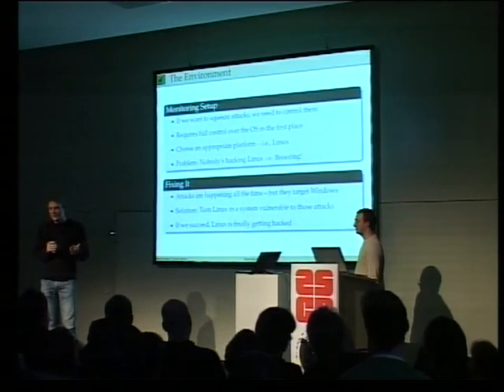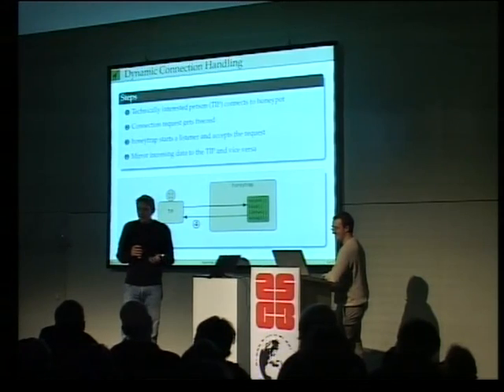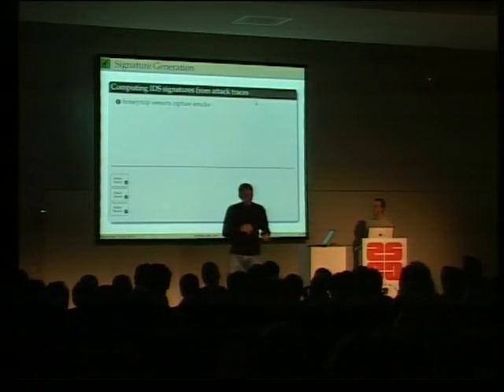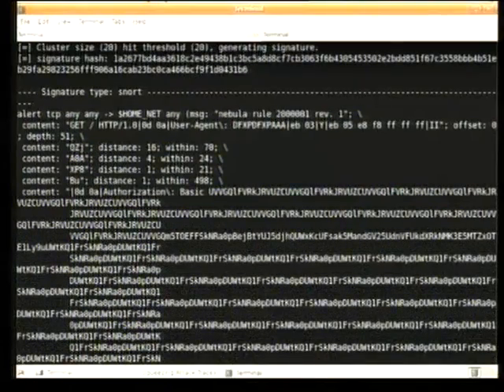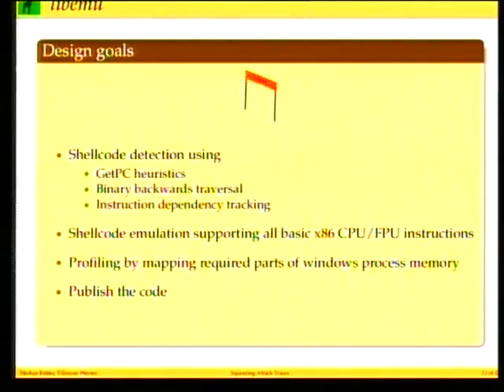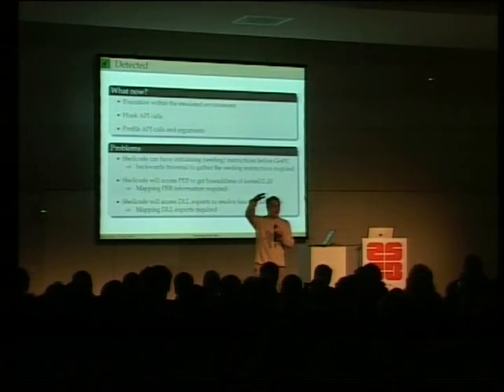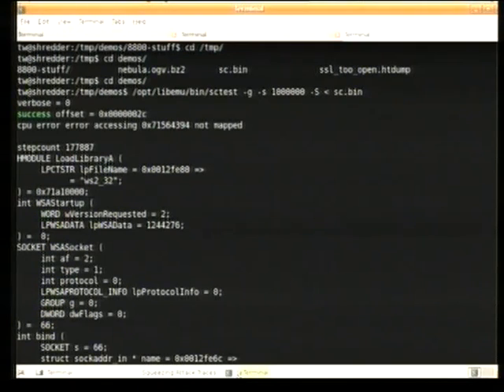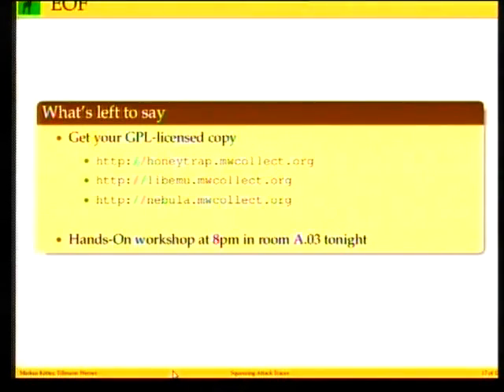25c3: Squeezing Attack Traces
Speakers: Markus Kötter, Tillmann Werner

How to get useable information out of your honeypot

This talk will give an overview about how modern attack analysis tools (dynamic honeypots, an automated shellcode analyzer, and an intrusion signature generator) can be used to get a deep understanding about what attacks do and how they work. A live demo will be given to demonstrate the usage of those tools.

Knowing what's going on in the field of attacks against Internet hosts is one of the most important things for everybody dealing with IT security. People need to stay current with attack technology to understand and implement countermeasures. However, firewall logs and IDS alerts do not provide the details we need. New technologies like honeynets try to bridge this gap: As active sensors they try to catch as much information as possible about an intrusion attempt. But they only collect data most of the time and help little when it comes to actually analyzing attacks.

If we want to understand the attack situation, we need to get some real attack traces first. After that, we can extract the exploit and try to understand, what it does. This can be easy (SQL injection attempts are human readable, for example) but also very hard and time consuming: For a piece of shellcode it would generally be necessary to step over the code in a debugger, a task that is hard to automate. We show a workaround. Finally, once an attack is analyzed, it would be nice to construct a blocking rule or an IDS signature to catch further attempts and prevent other systems from being exploited.

In the talk, we will introduce the idea of using dynamic honeypots for gathering traces of nearly arbitrary server-side attacks. We will show how an automatic shellcode detection and analysis can be performed with a x86 CPU emulation software. Lastly, we will briefly explain how a signature generator can find common parts in different attack traces and how these can be used to assemble a pattern which can be used in a network intrusion detection system.

We will show how to put these tools together in a short live demo.